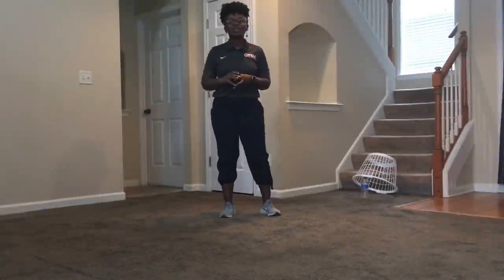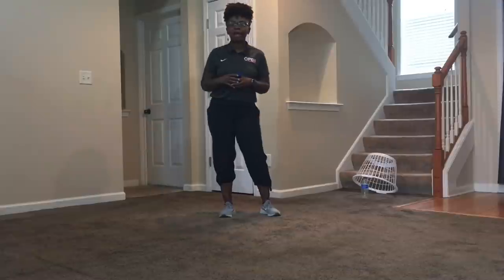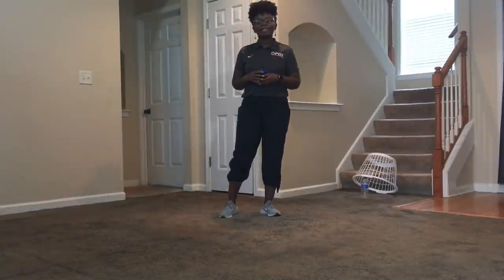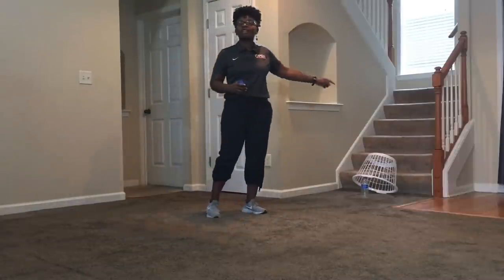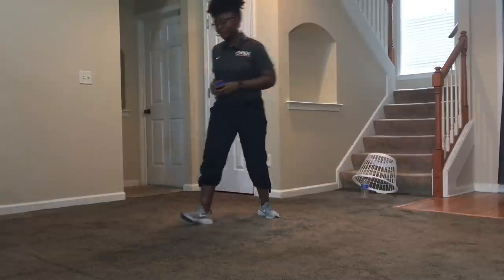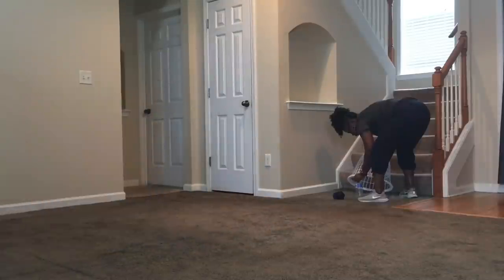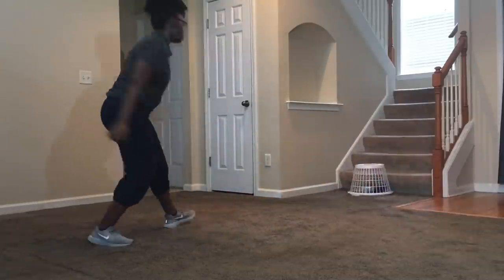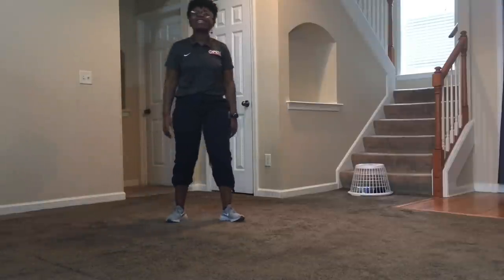Water Bottle Trap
Equipment Needed
  Water Bottle
  Basket
  Sock Ball